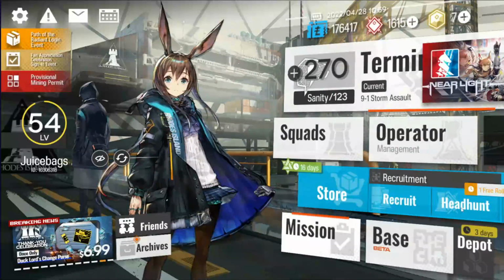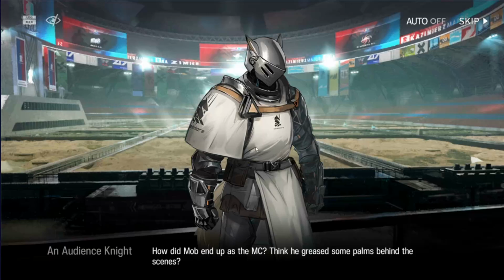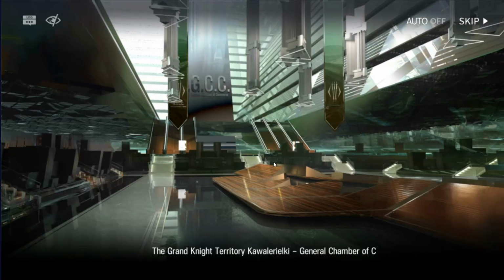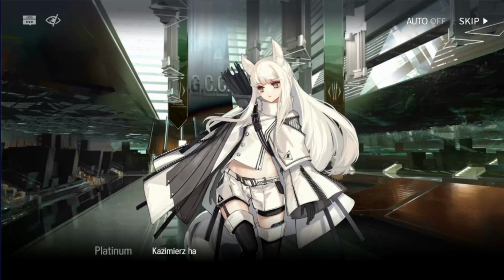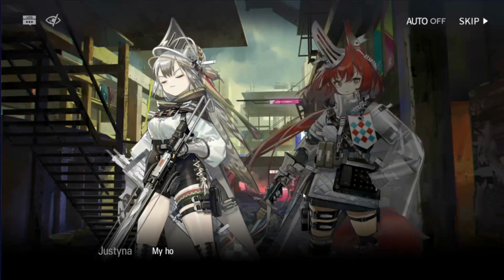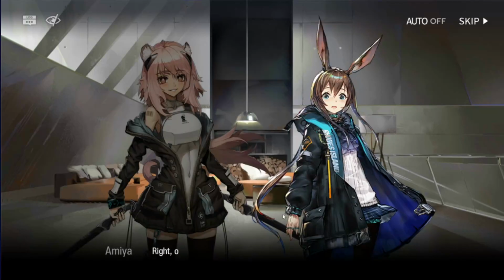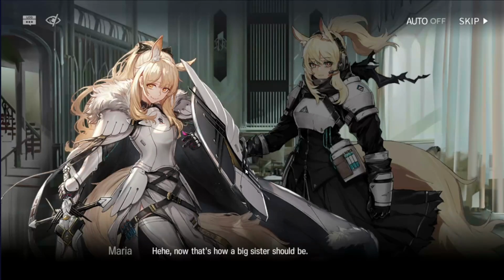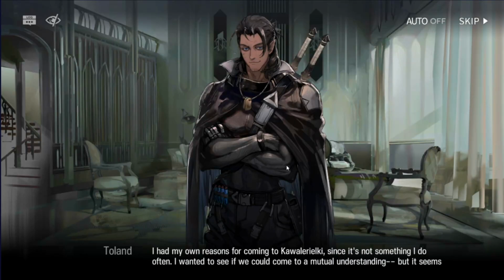Arknights - Near Light Event Has Begun! Let's Get Started!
The Near Light event in Arknights has begun and it is time to reap the rewards! This limited event should be full of fun and rewards!

0:00 Intro and Free Pulls
2:53 Near Light Story Intro
25:55 Closing